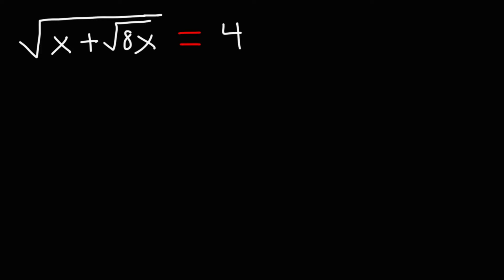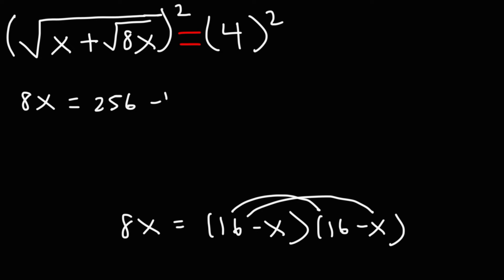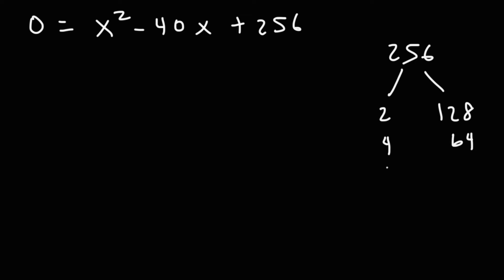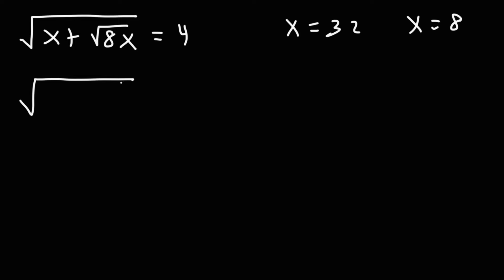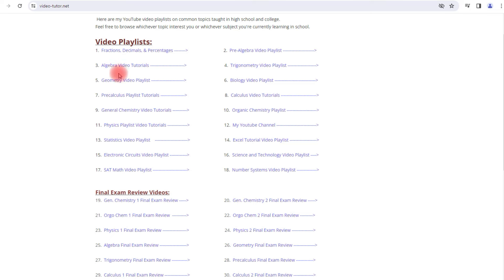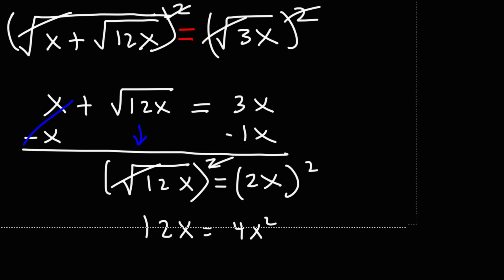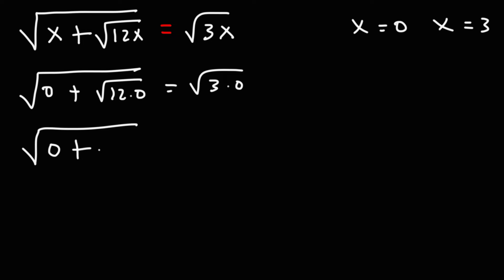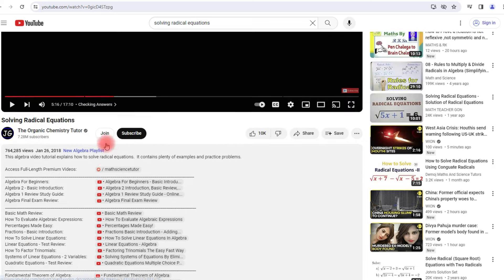How To Solve Composite Radical Equations With Internal Square Roots - Algebra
This algebra video tutorial explains how to solve composite radical equations with internal square roots.